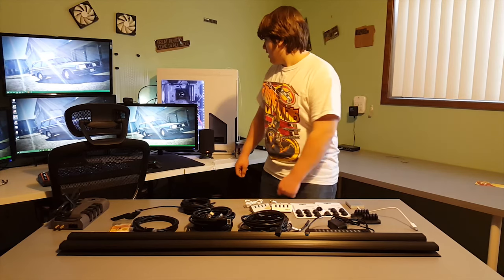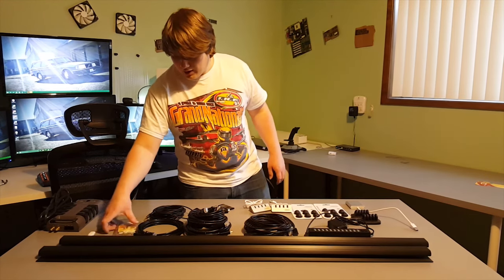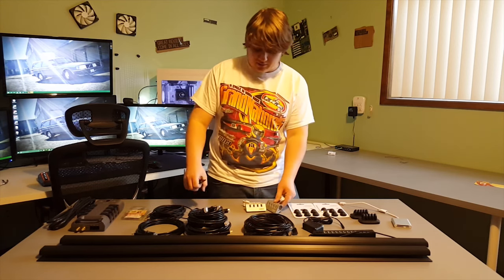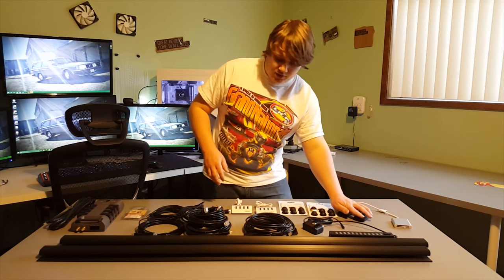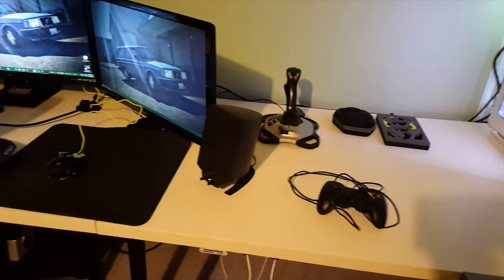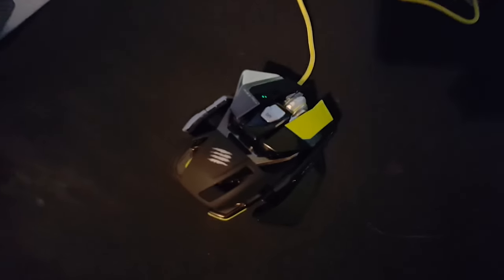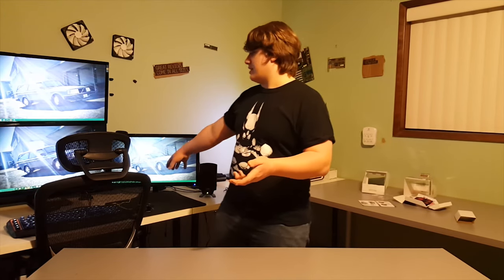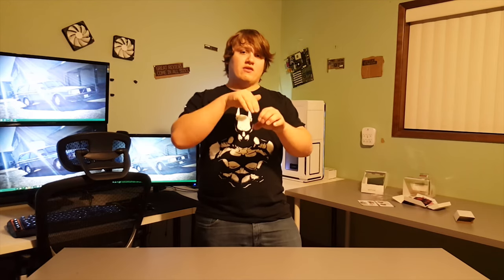My Cable Management Adventure/Tutorial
So I finally decided I would tackle my cable mess on my desk for my PC, and I decided I might as well film a tutorial of sorts for it as well.

Parts in the video:
-3M Adhesive,

-J Channel,

-DisplayPort to HDMI,

-Sabrent USB Hub, (I DO NOT RECOMMEND YOU BUY THIS, IT WAS DOA AND LOW QUALITY)

-Cable Drops,

-Belkin Surge Protector,

-USB 3.0 Extensions,

-DVI Cable,

-HDMI Cable,

-CAT6 Cables,

-USB 3.0 Card Reader,

-Anker 4 Port USB 3.0 Hub,

-KabelDirekt 3.5mm Extension,

-The Anchor Headphone Mount,

-Quirky Cordies,